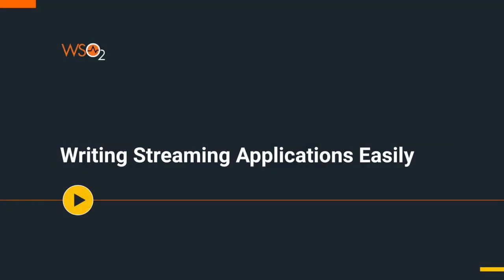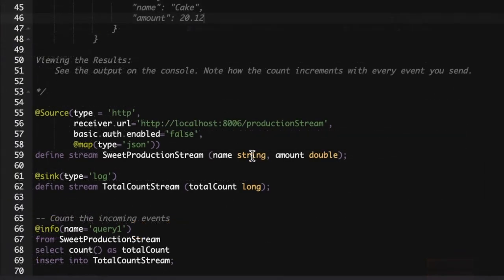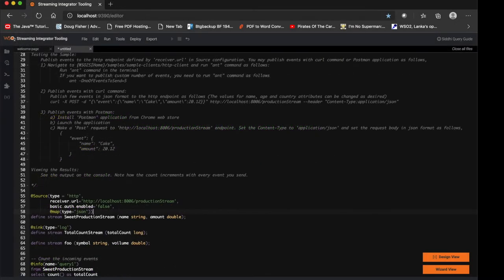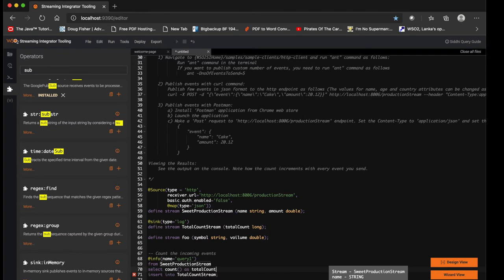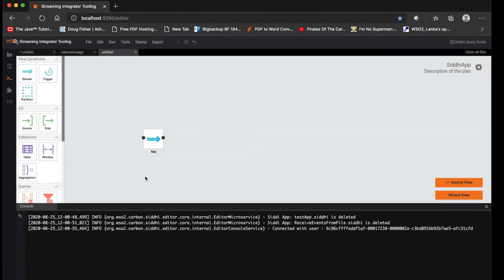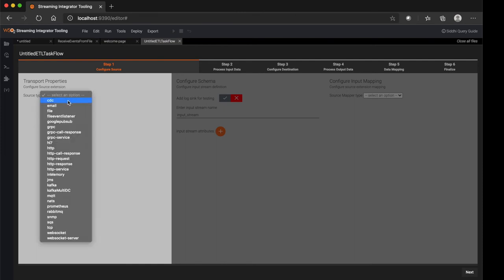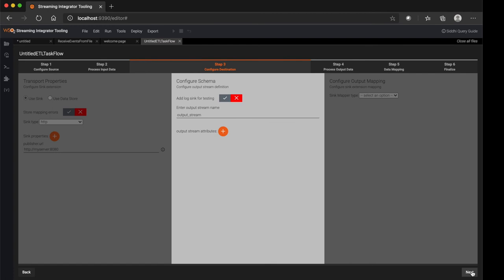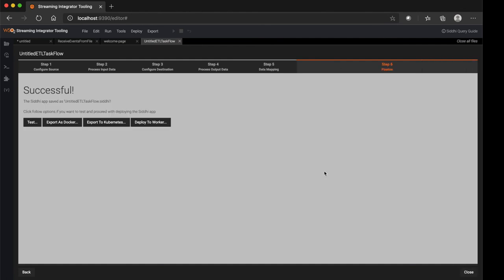Writing streaming applications easily, WSO2 Streaming Integrator demo - 2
WSO2 streaming integrator tooling is a developer friendly offering which provides unique features to ease the developing effort. This series will walk you through each of these features in detail. This video showcases the different approaches to construct the streaming applications mainly with drag and drop design and source editor and explains other additional features that come with them to ease the effort.